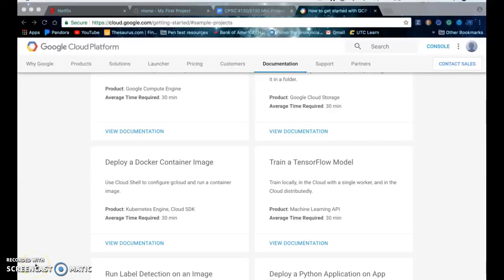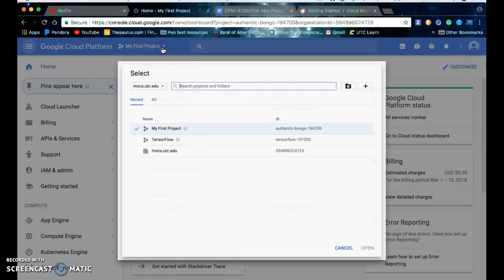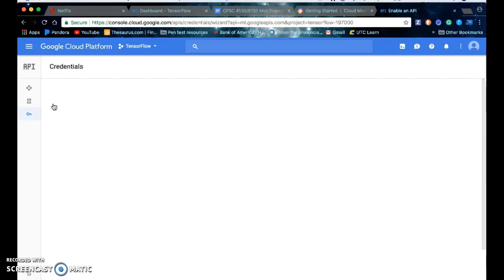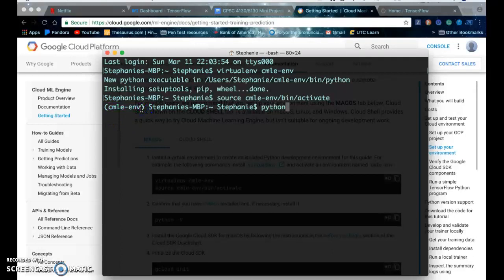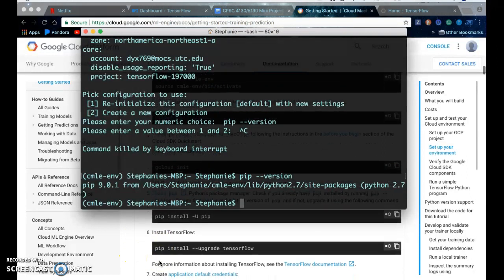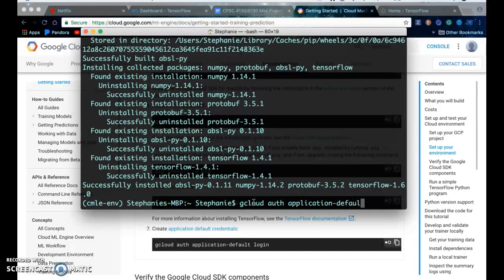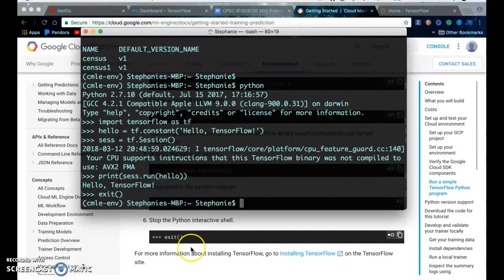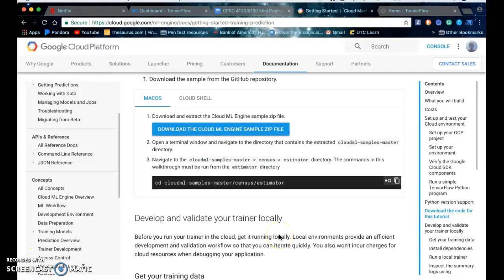Google Cloud Platform: Getting Started with Tensorflow Part 1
The tutorial for this video can be found at the following